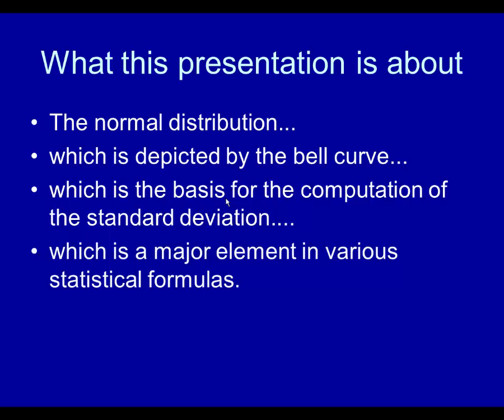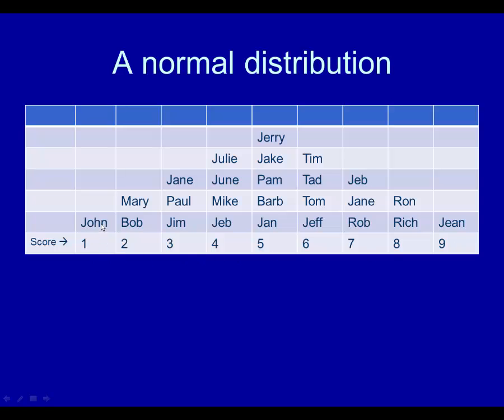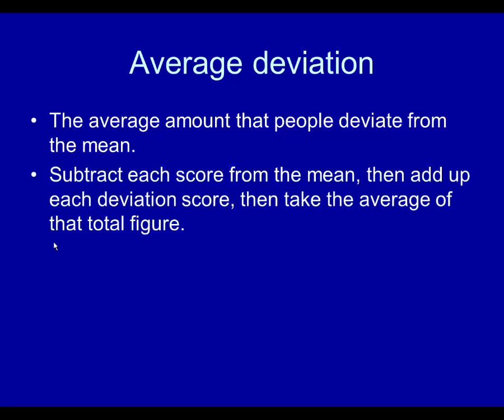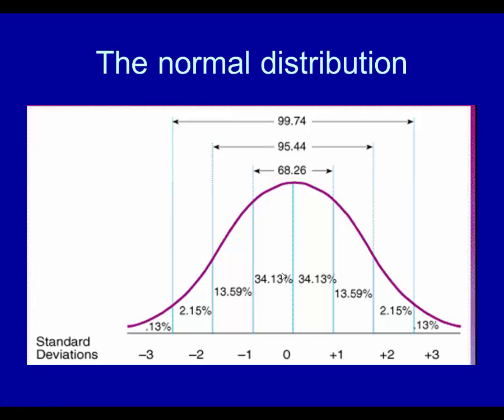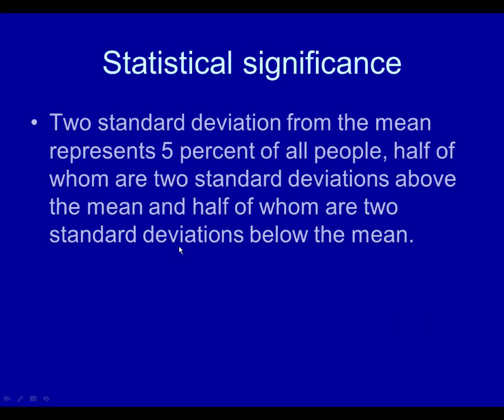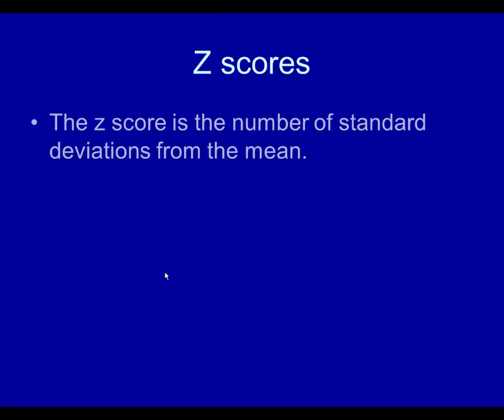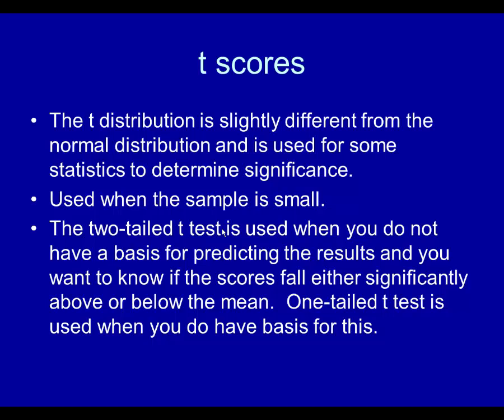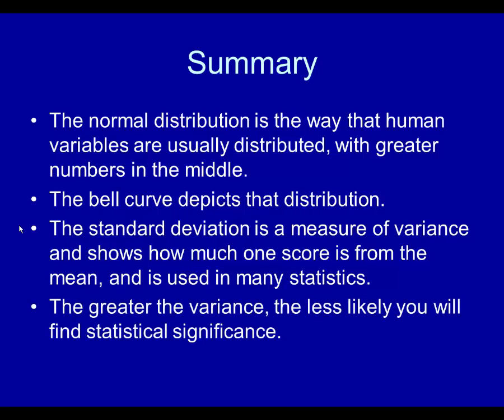Bell curve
This is a presentation on the normal distribution and the bell curve.